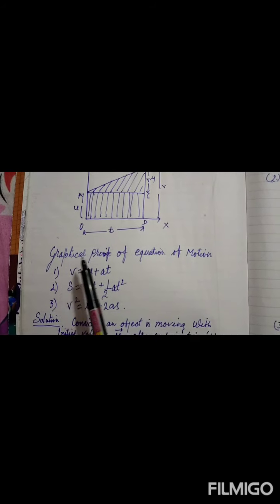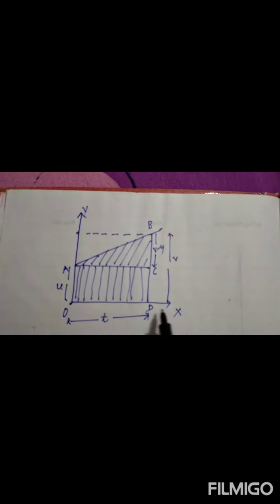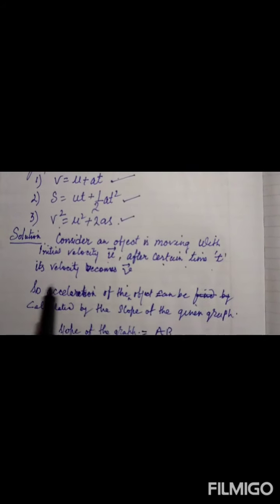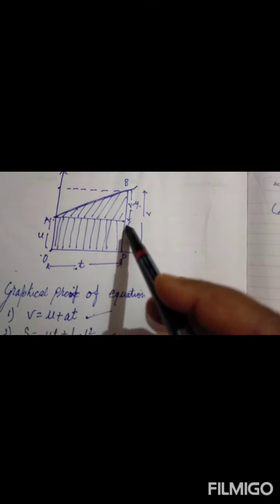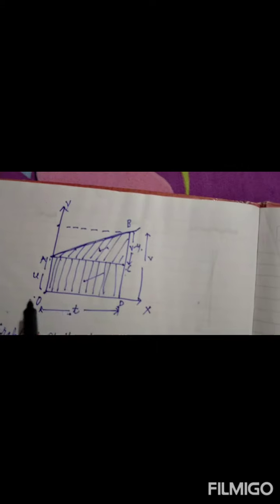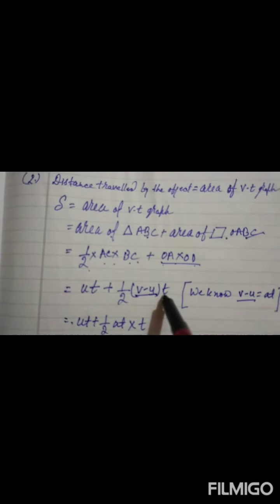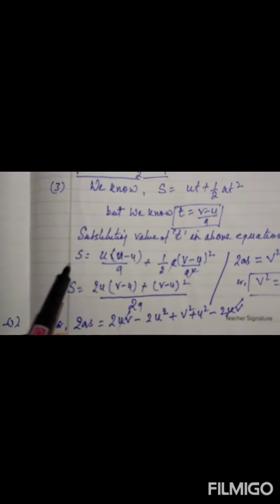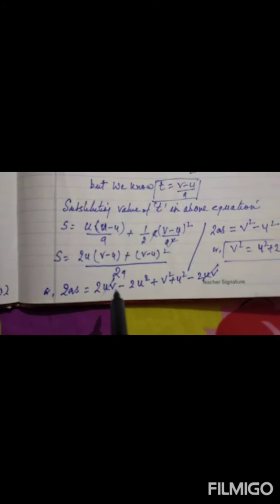GRAPHICAL PROOF OF EQUATION OF MOTION OR KINEMATICS EQUATION.